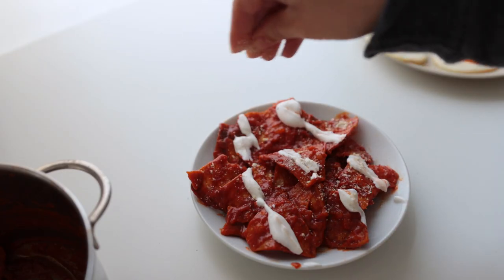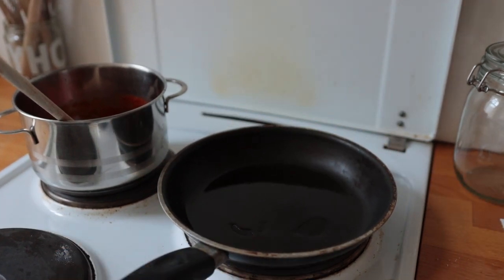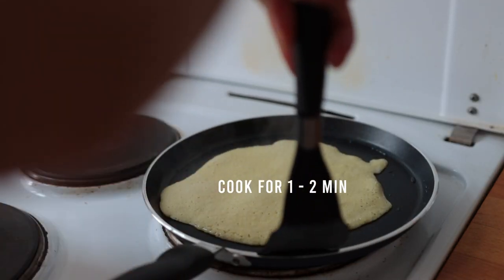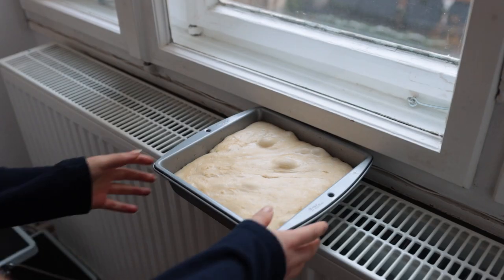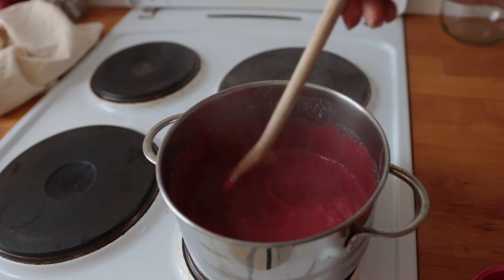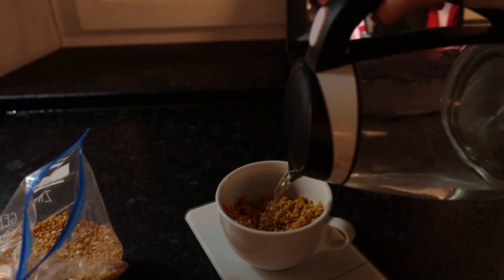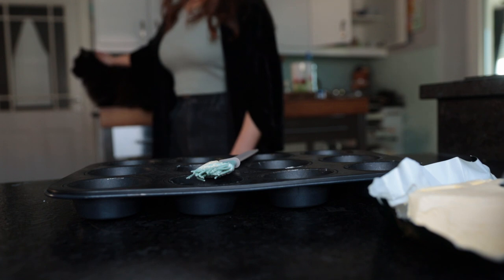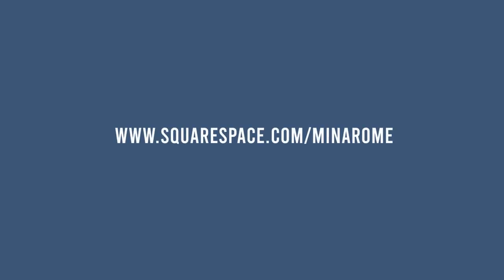Testing Breakfasts from different Countries for a Week (India, Japan, Mexico...) - vegan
Hello there, it's been a minute! Get ready for a week of delicious new recipes!

For this video, I challenged myself to recreate 1 breakfast from a different country, every day for one week straight. Recreating them to be vegan that is! So these might not always be 100% authentic all of the time (also because I improvised here and there), but super tasty ! Today we’re looking at breakfast from Mexico, England, India, Finland, Japan, Italy and Portugal!
It was so cool trying these new ideas, I learned so much!

intro 0:00

All the notes, measurements and ingredients can be found in the pinned comment! :)

#1 Quick Chilaquiles  0:49

#2 Japanese Breakfast  5:51

#3 Overnight Focaccia  9:14

#4 Berry Rye Porridge  12:43

friday was random 15:09

#5 Full English Breakfast 15:25

#6 Dosa & Sambar 16:15

Spotify Playlist (including all the title card songs + many more i found recently)